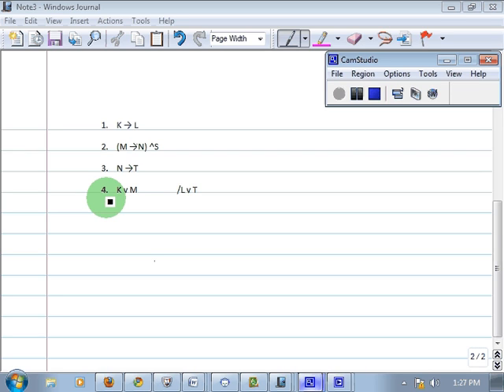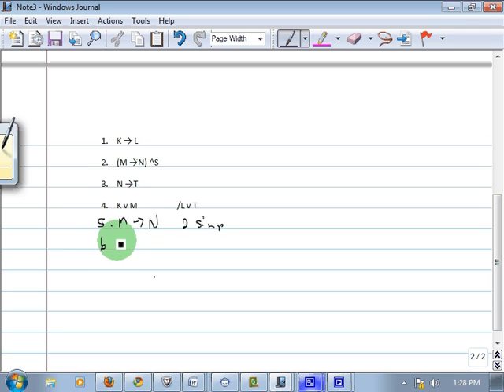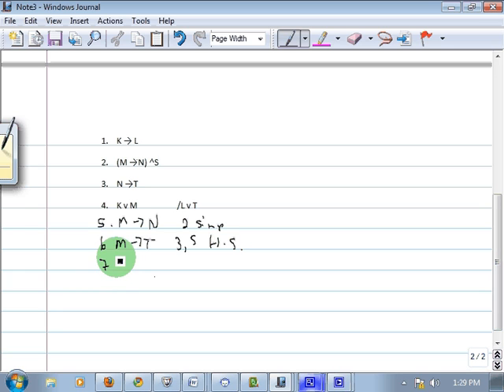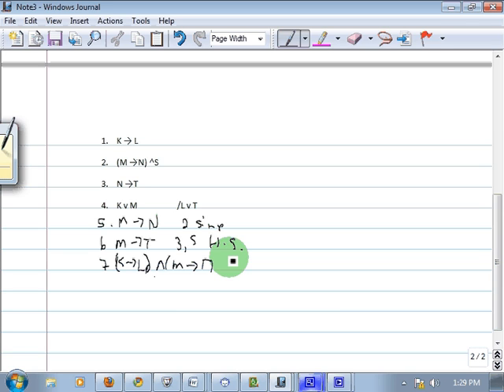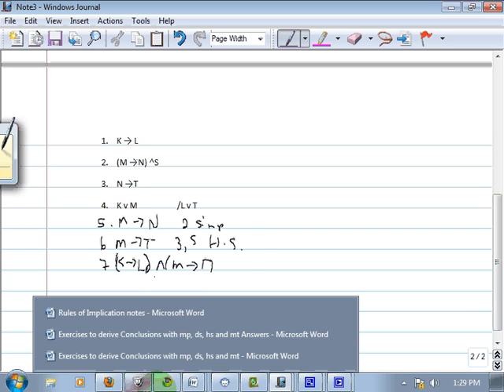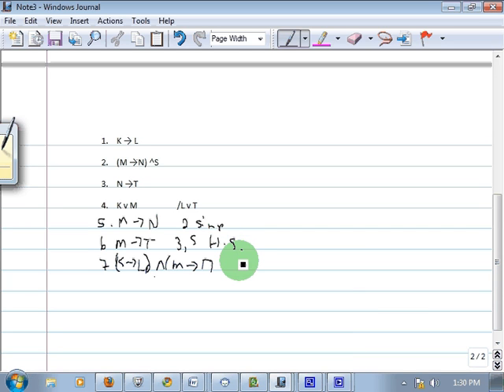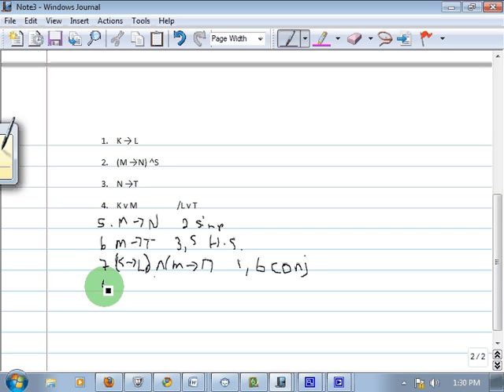constructive dilemma example